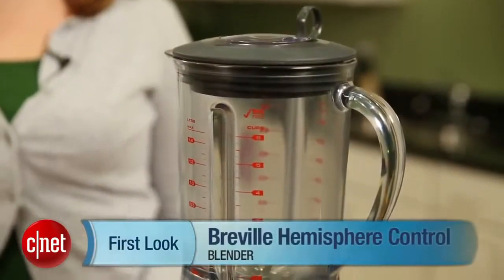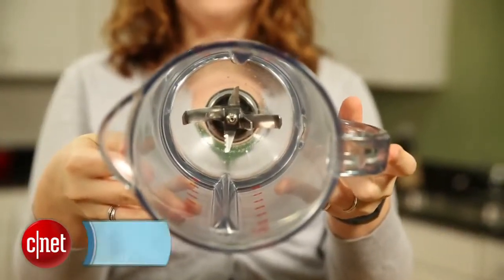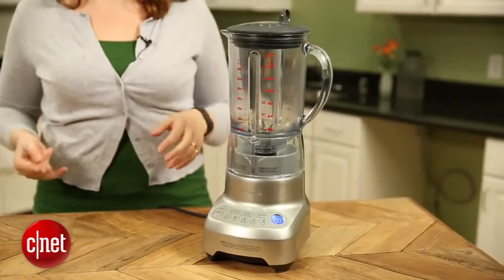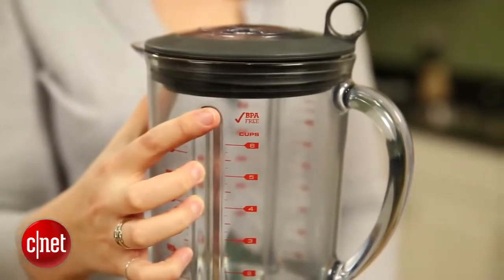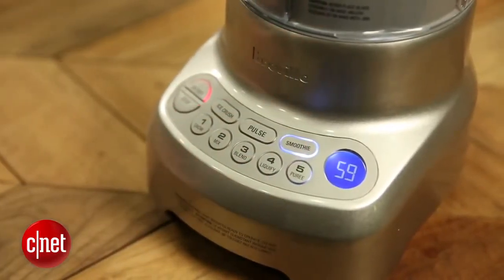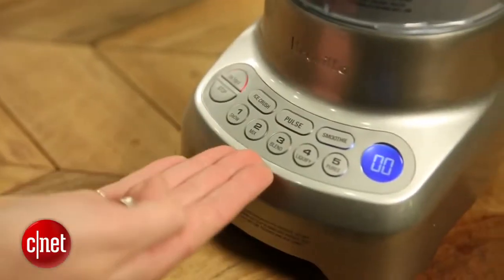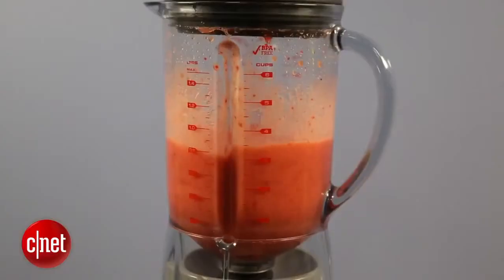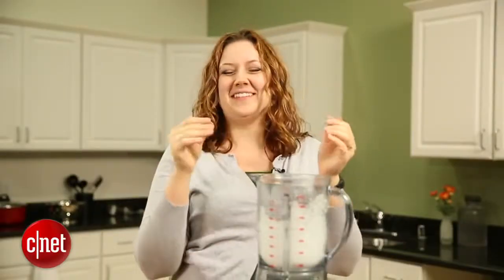Mixing it up with the Breville Hemisphere Control Blender